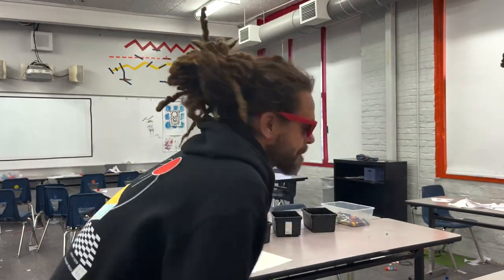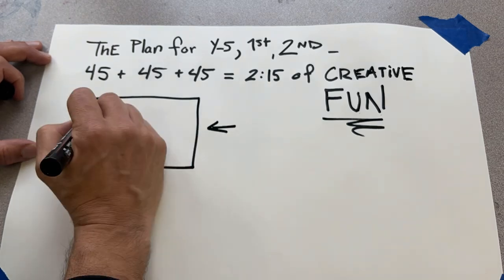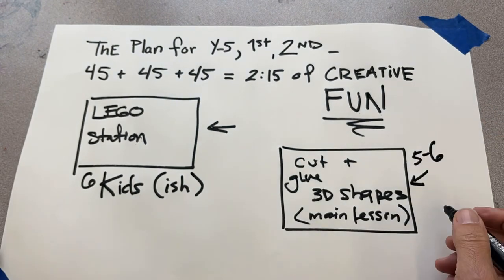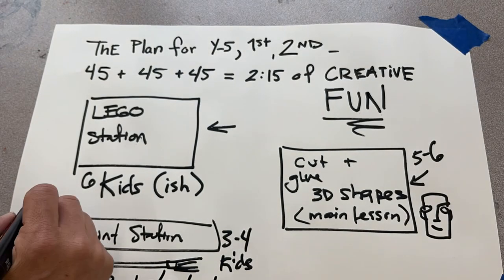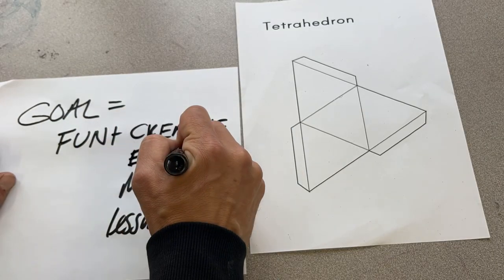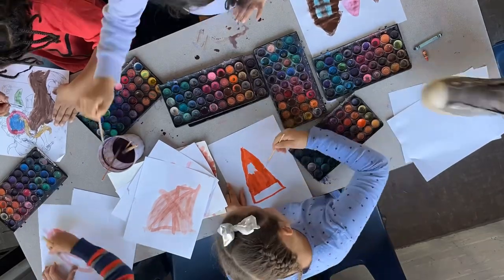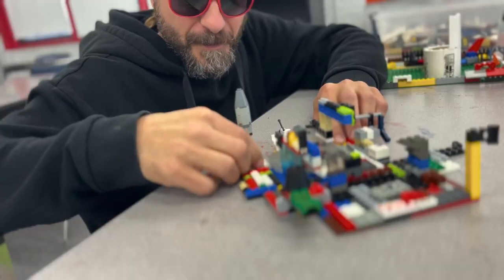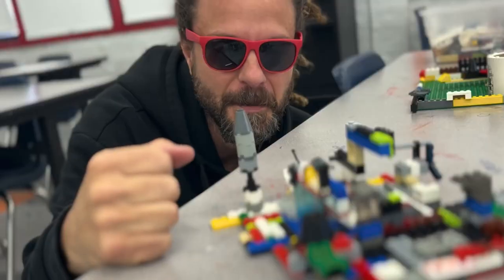Measuring My Genius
Come join me in the art classroom as I take you through a typical day of teaching and learning. In this vlog, you'll see my students exploring a variety of activities, from building with LEGOs to painting and coloring. We also dive into a lesson on 3D shapes, where students learn how to identify and create different types of shapes using shape nets. From start to finish, this video is packed with creativity and fun. Whether you are an art teacher yourself or just love seeing the inner workings of a classroom, this video is for you!

Specific strategies for kindergarten, 1st grade, and 2nd grade creative art stations,

vikings, kid leashes, creativity
it's really weird in here.